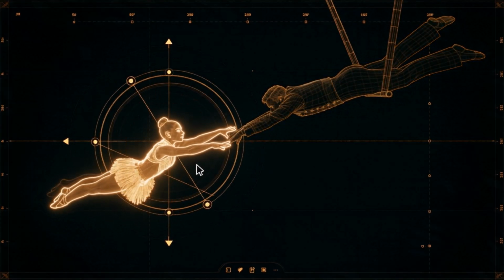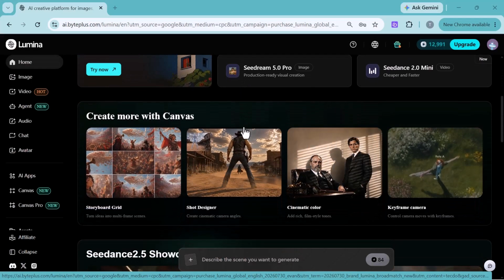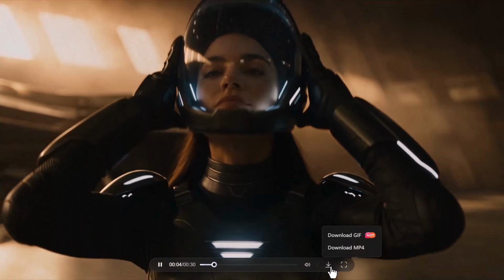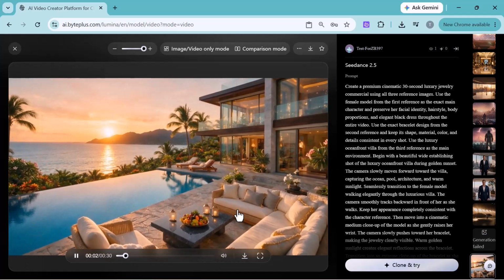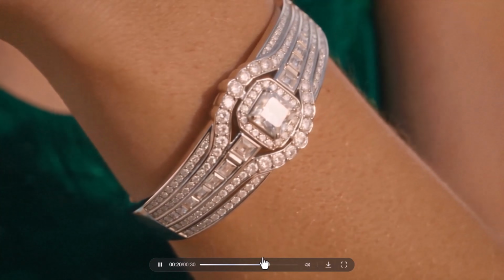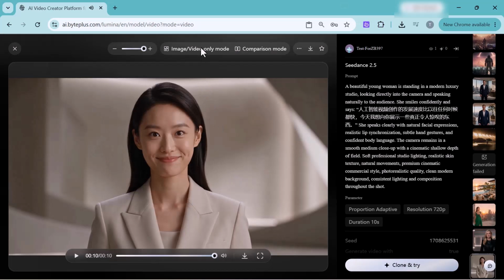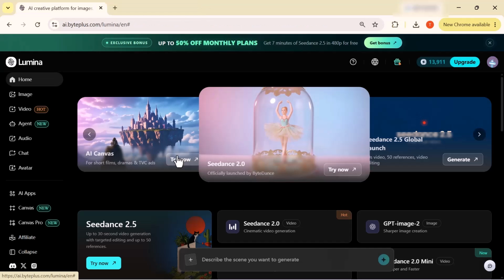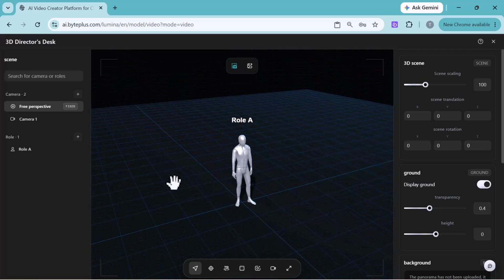Create Hollywood-Style AI Videos with 50 References | Lumina Seedance 2.5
# Seedance 2.5 Review: Can It Really Transform AI Video Creation?

What happens when an AI model can generate extended cinematic scenes, follow detailed creative instructions, maintain visual consistency across multiple references, and even modify specific parts of a video without rebuilding the entire sequence?

In this video, I take a deep dive into **Seedance 2.5 inside Lumina**, BytePlus' creative AI platform, and put its most talked-about capabilities to the test. Instead of relying on marketing claims, we'll see how the model performs in practical content creation scenarios and whether it can handle the demands of real production workflows.

From generating longer story-driven videos to working with large reference sets and multilingual prompts, this review explores how Seedance 2.5 fits into modern AI-powered filmmaking and content creation.

✅ Testing extended cinematic video generation

✅ Character and style consistency using multiple references

✅ Selective video editing without affecting the full scene

✅ Prompting in different languages

✅ Exploring Seedance 2.5 API capabilities

✅ Overview of Lumina's creative ecosystem

✅ Real examples, strengths, limitations, and final verdict

Beyond video generation, Lumina also brings together image creation, creative asset management, workflow organization, and production tools in a unified environment. Whether you're a content creator, marketer, designer, filmmaker, or developer, the platform aims to simplify the process of turning ideas into finished content.

If you're interested in AI filmmaking, automated content production, creative workflows, or next-generation video generation tools, this review will give you a clear look at what Seedance 2.5 can actually do in practice.

💬 Which feature would be most useful in your projects?